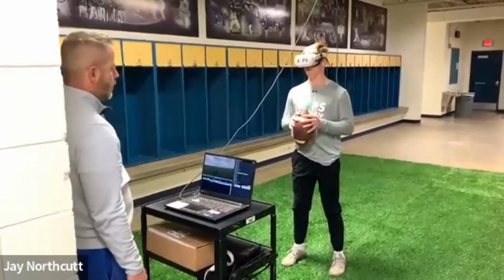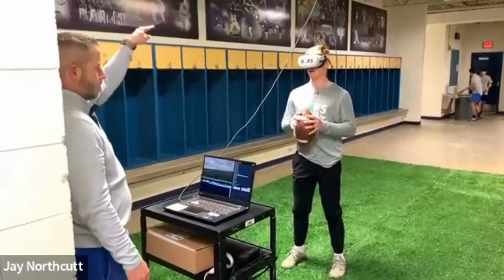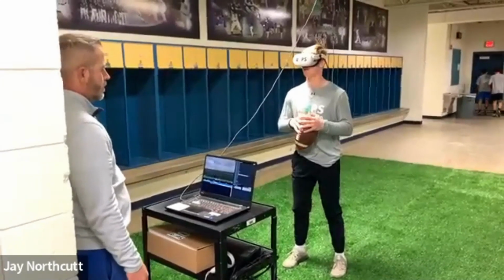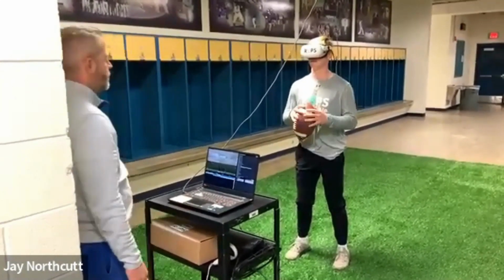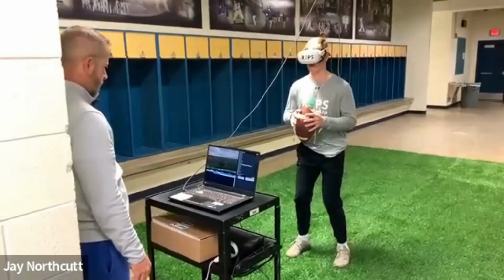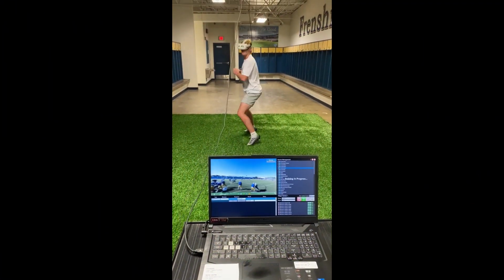Use REPS Quarterback Virtual Simulation In-Season for Game Planning and Prep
Learn how to use the revolutionary REPS virtual reality simulation platform to improve football game planning and preparation during the season.